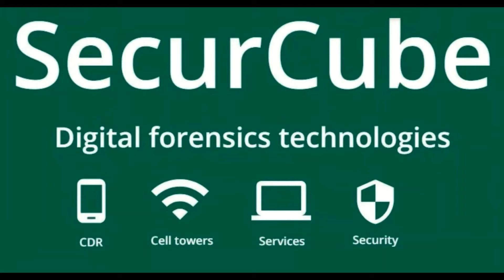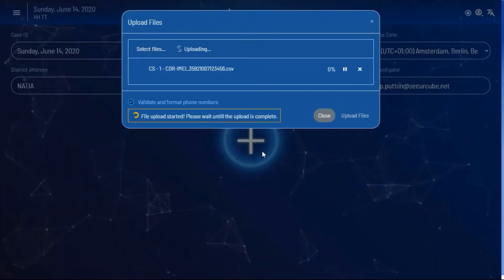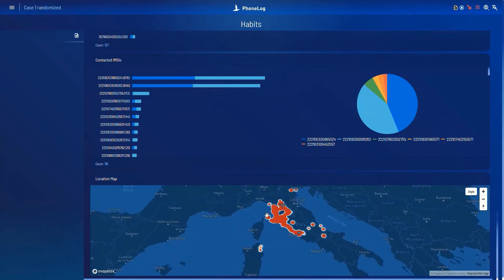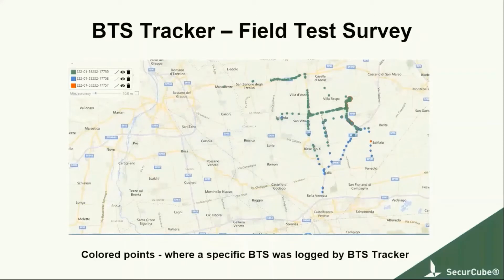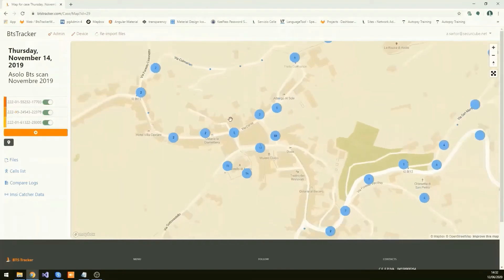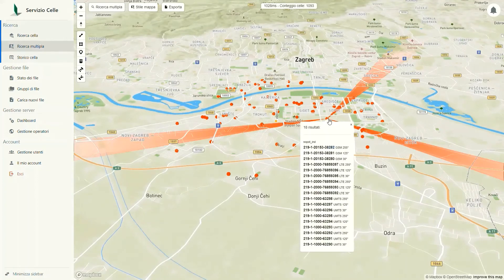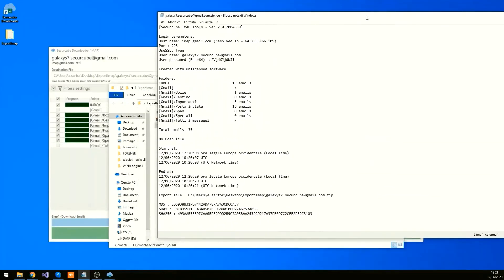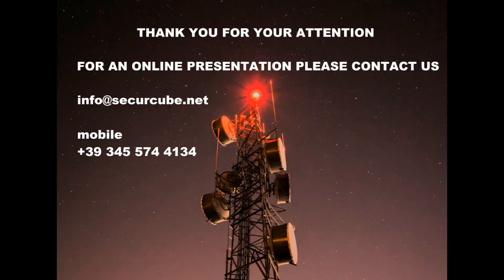SECURCUBE Products presentation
Discover SecurCube digital forensics technology